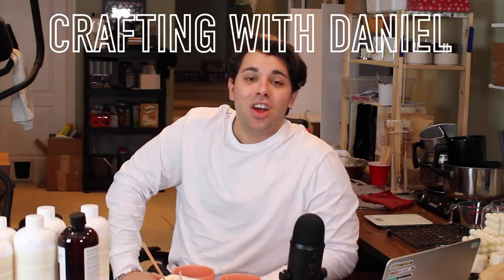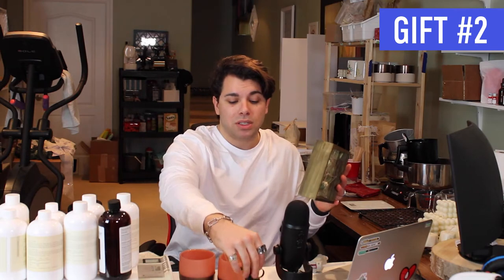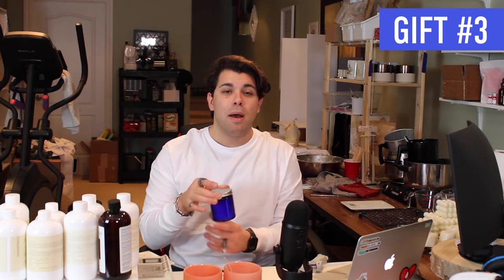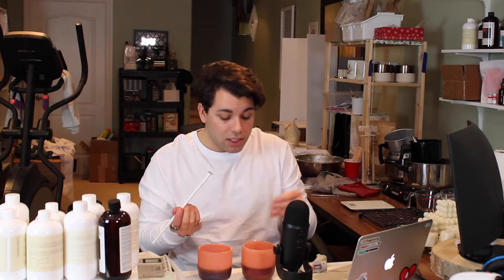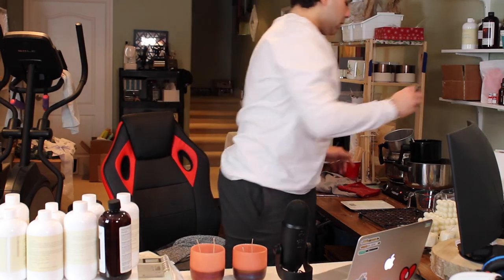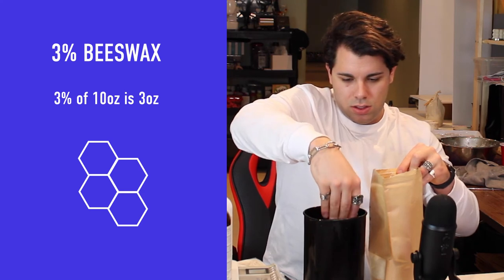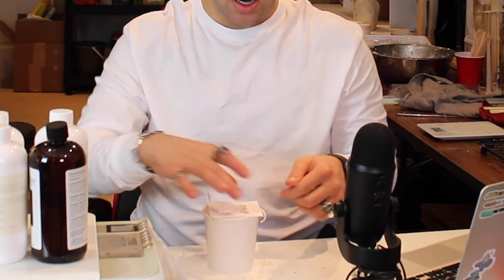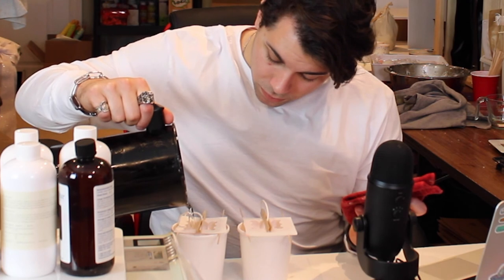5 Gift Ideas for Mothers Day 2021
Are you struggling to find gift ideas for mothers day? Tired of the usual boring flowers? In this video I show 5 ideas to help spruce up your mothers day this year 2021, and hopefully inspire you to do something a bit out of the ordinary. This video will include some products from my website, along with others that I either have made, or have been gifted.

Let me know what kind of videos you would like to see next!